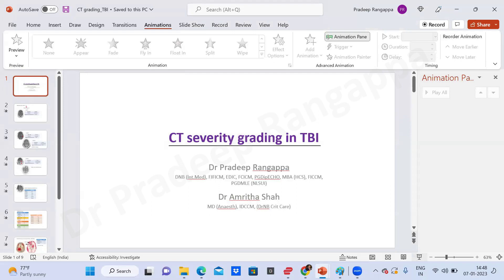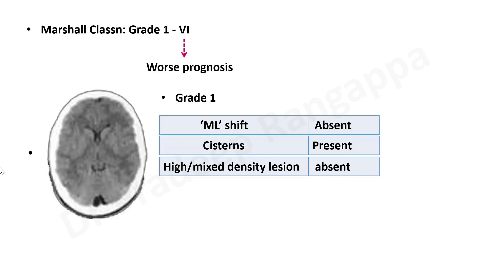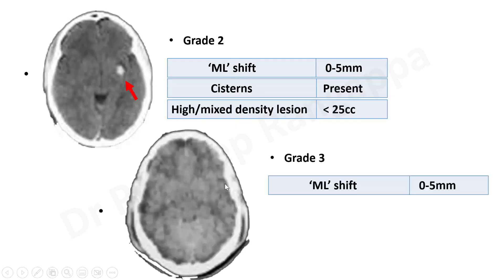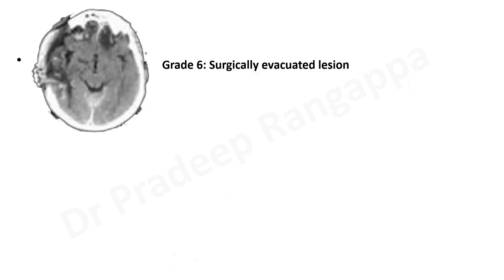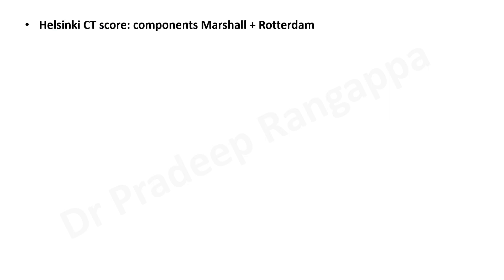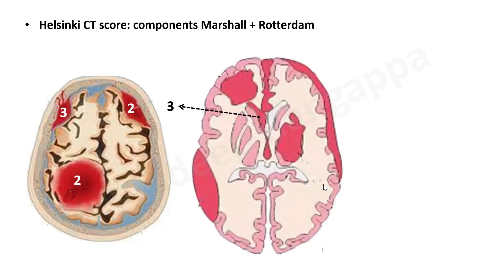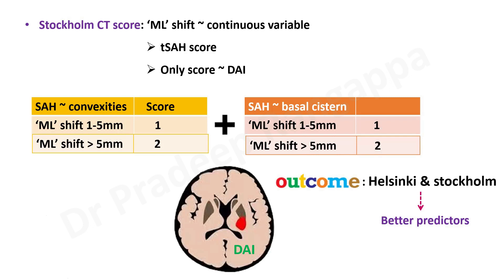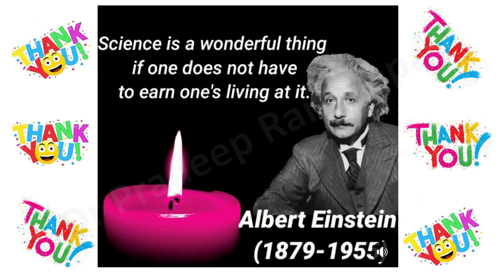CT grading of TBI_Trainee Tutorials_Dr Pradeep Rangappa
Brief overview on four different CT grading of TBI (Traumatic Brain Injury) ~ Marshall's, Rotterdam, Helsinki and Stockholm